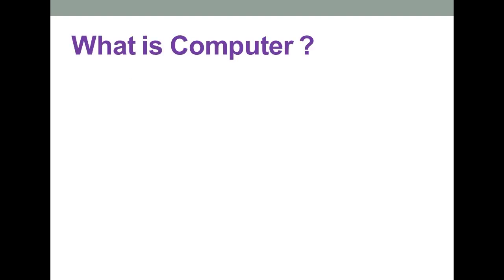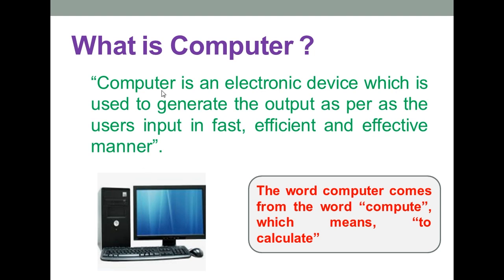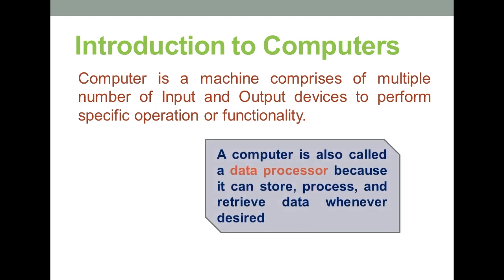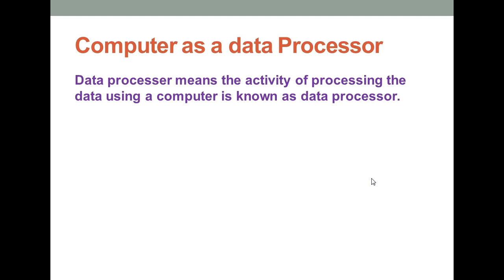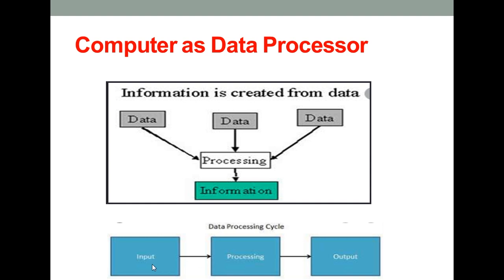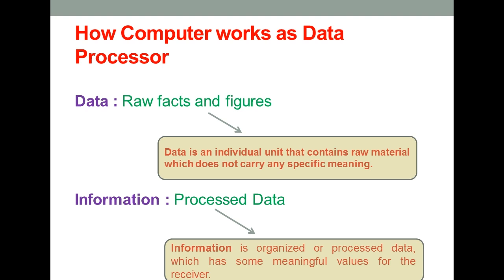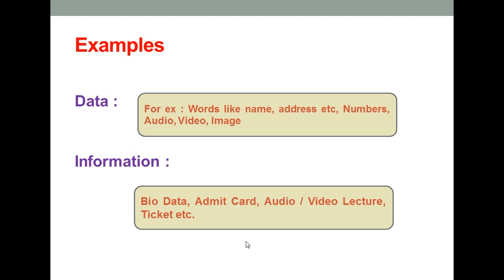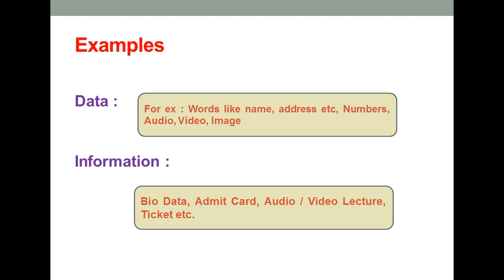Lecture 01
This lecture describes about the basics of computer and the role of Data and Information in the area of Computers.